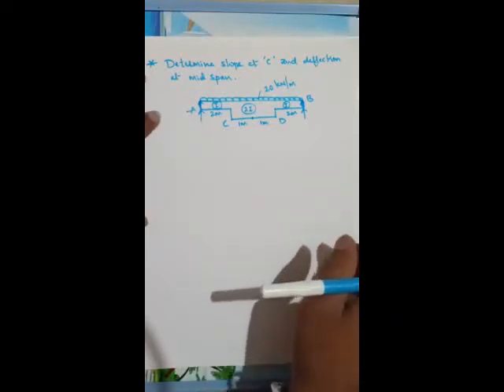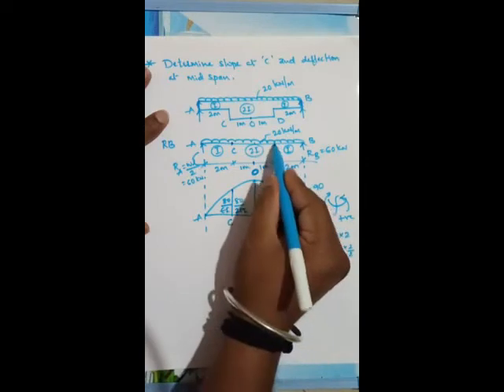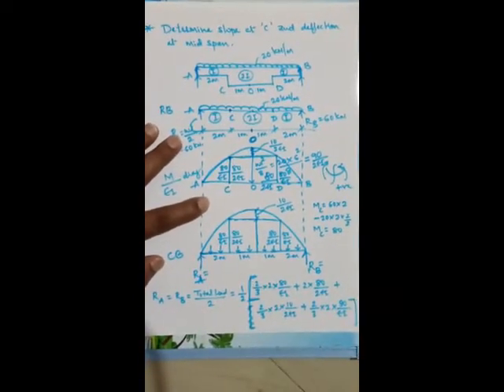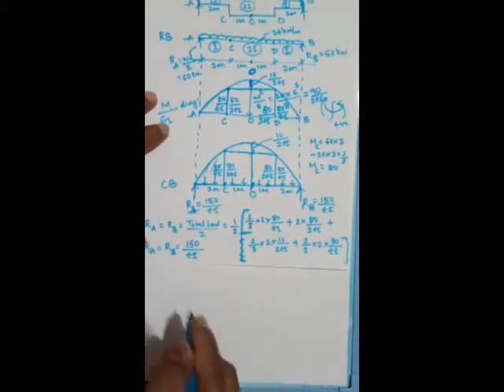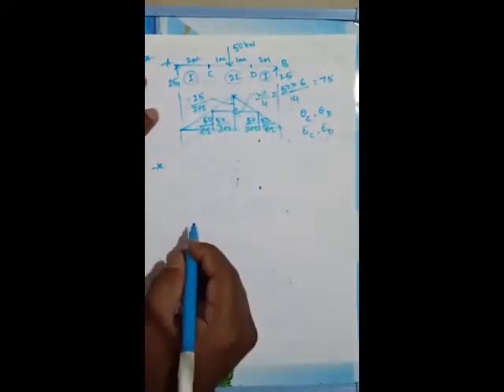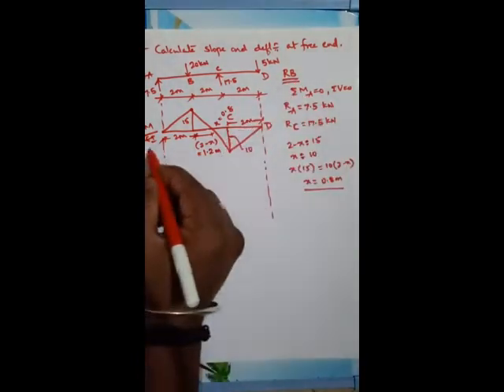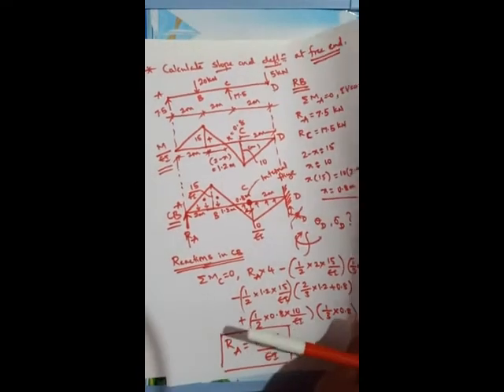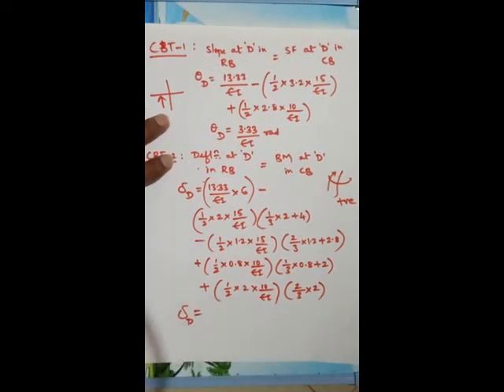10 Analysis of Determination Structures Module 3Lecture 10